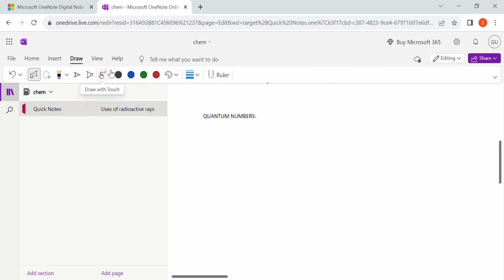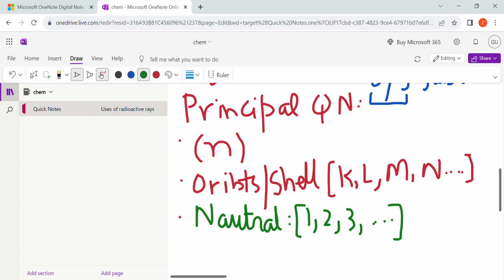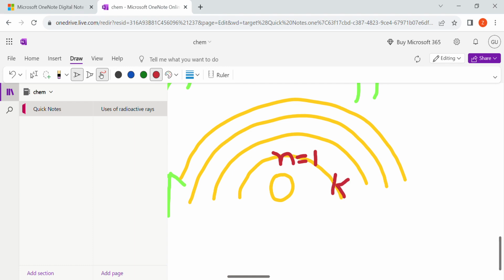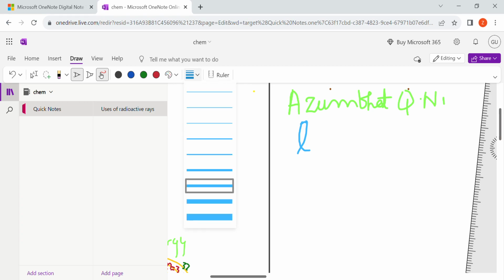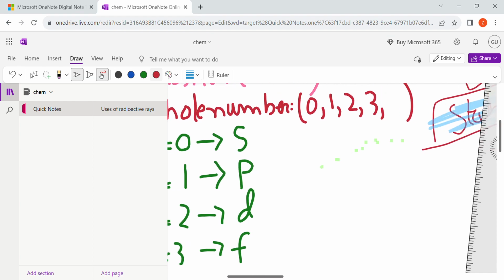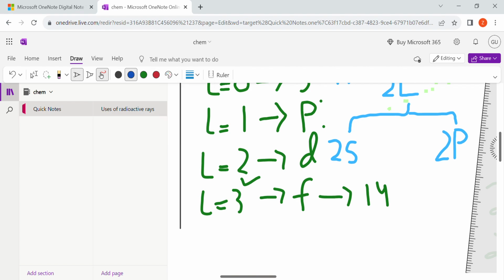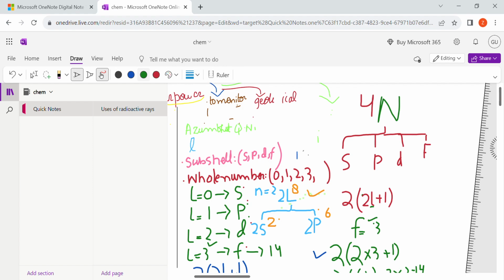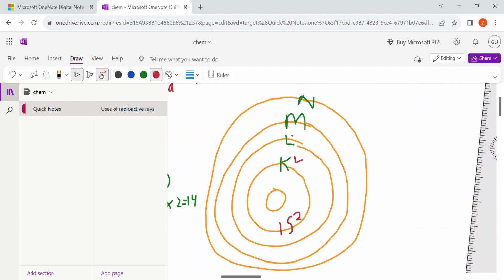QUANTUM NUMBERS P1